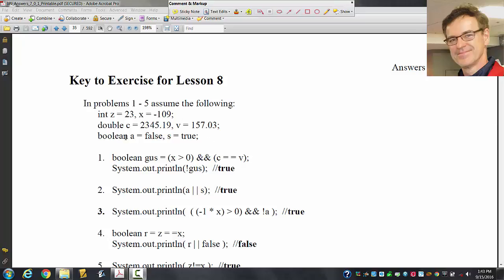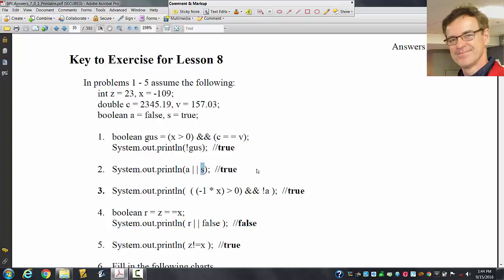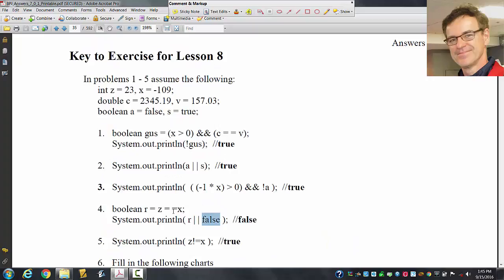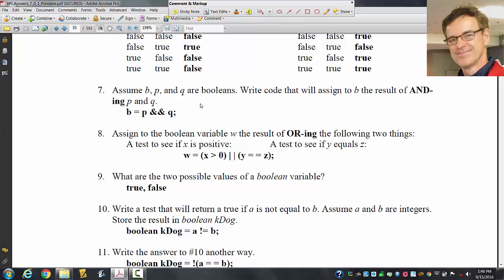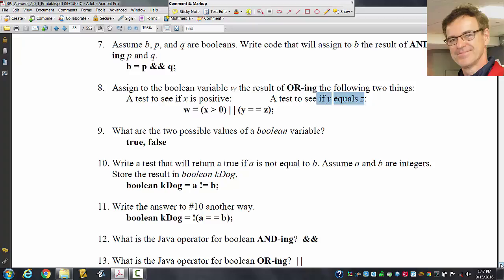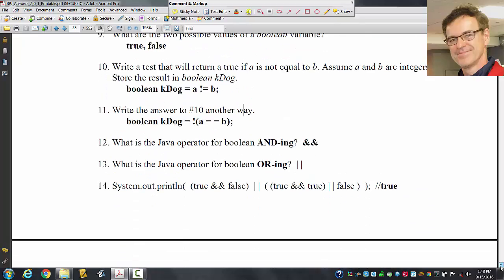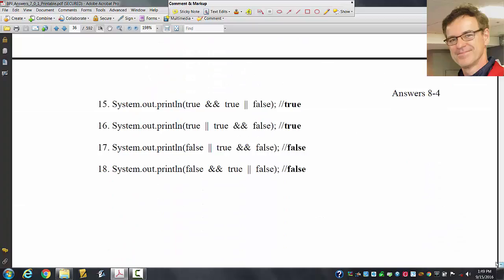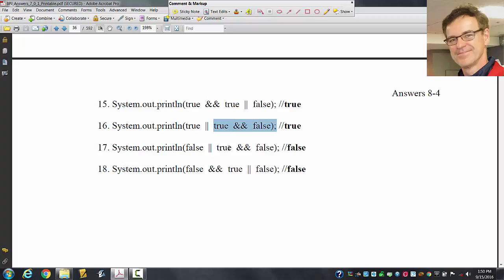Lesson 8 Exercises